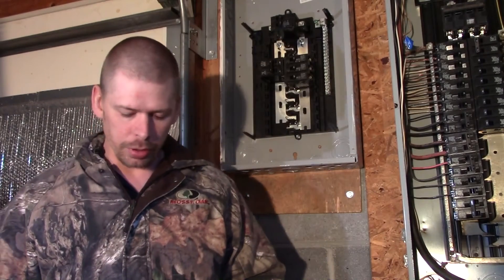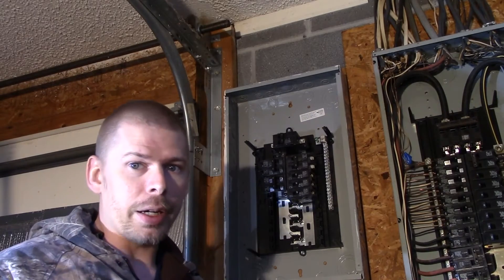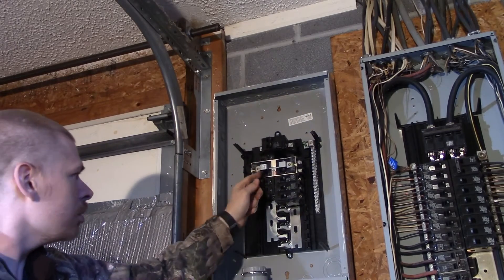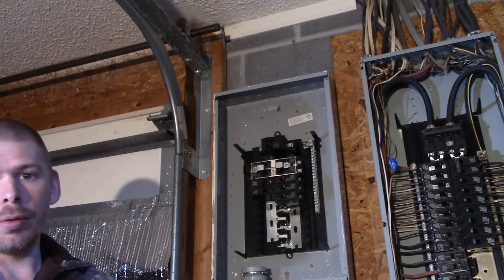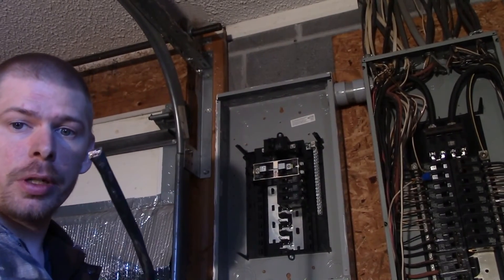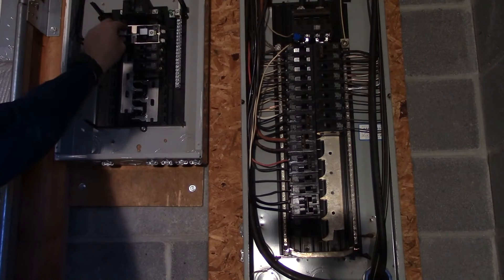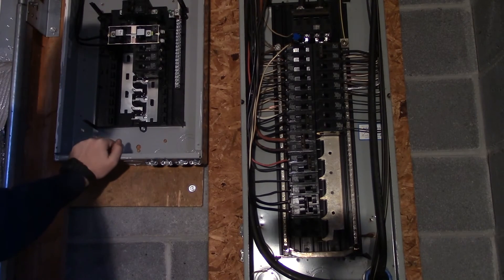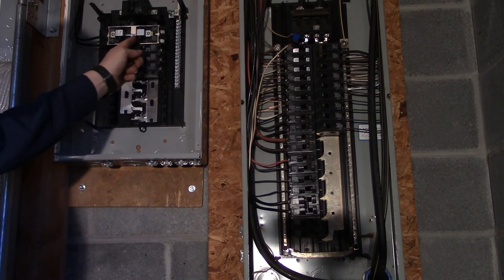Installing Manual Transfer Switch For The OFF Grid Solar Inverter Part 2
Bringing you the next part of the solar inverter Installation now.